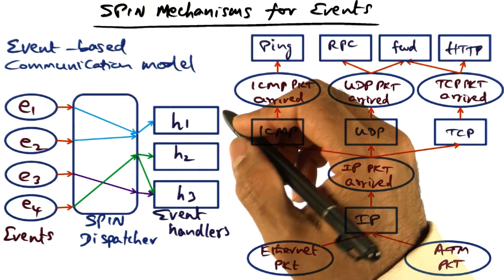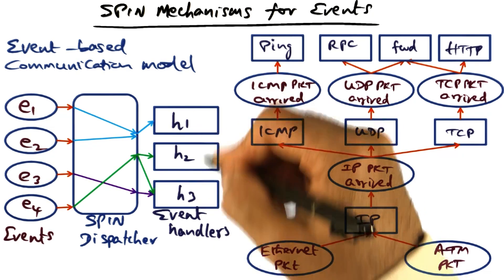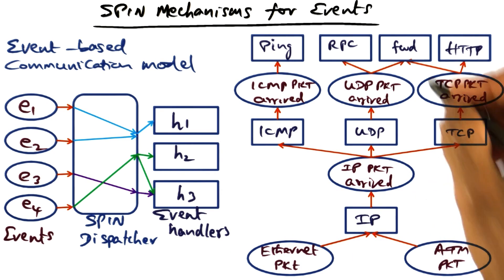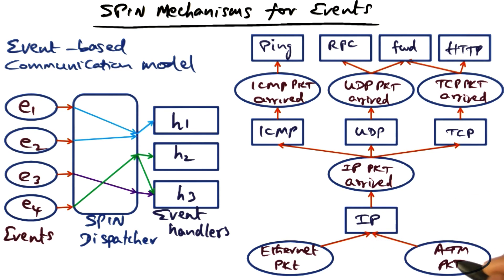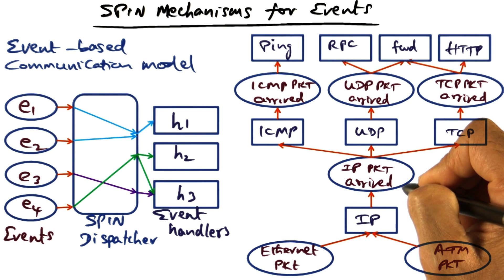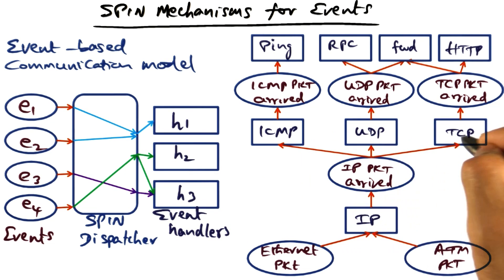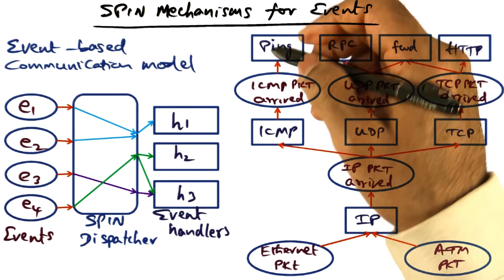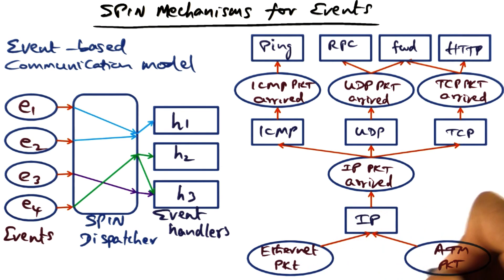Spin Mechanisms for Events - Georgia Tech - Advanced Operating Systems